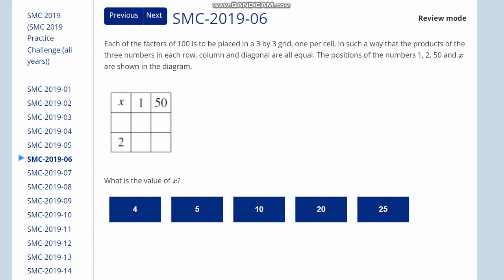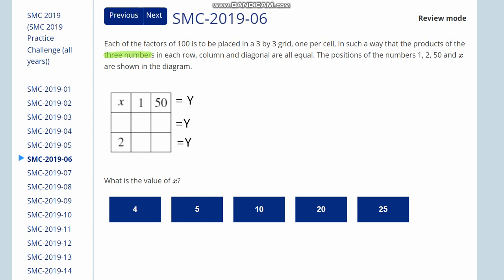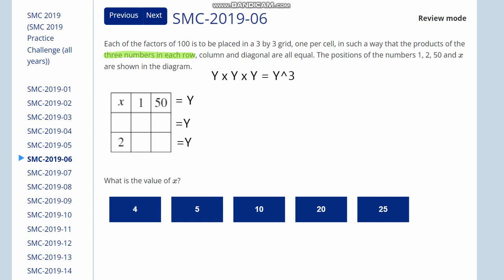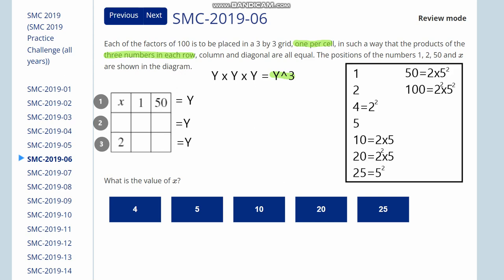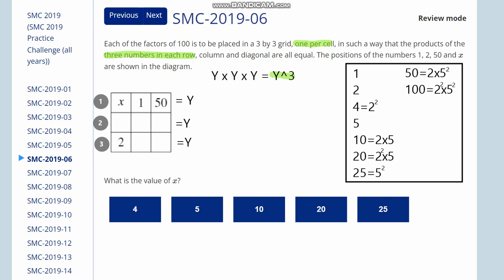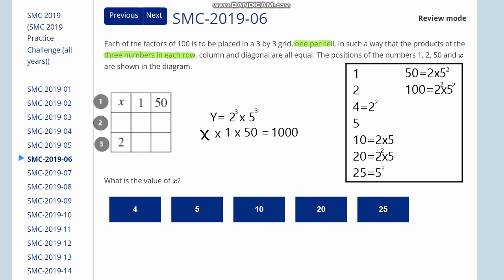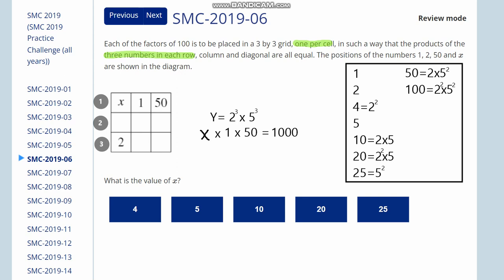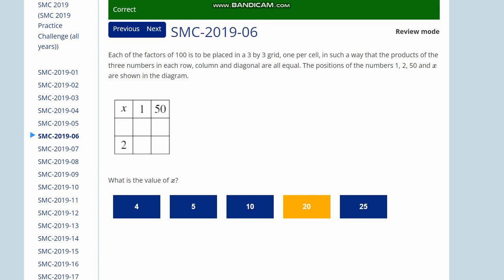Qn 6: UKMT Senior 2019